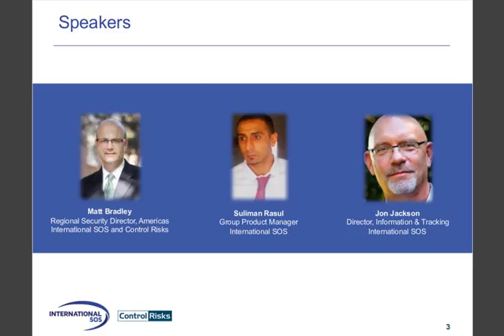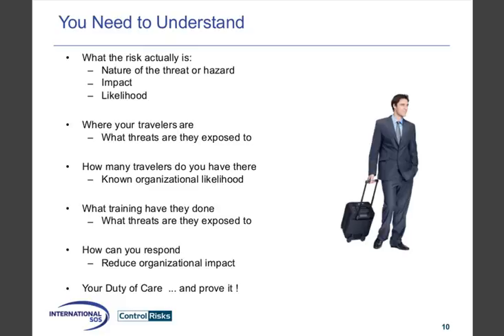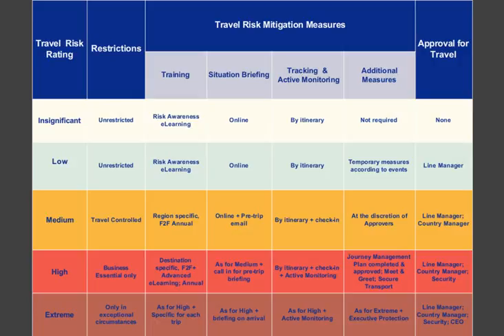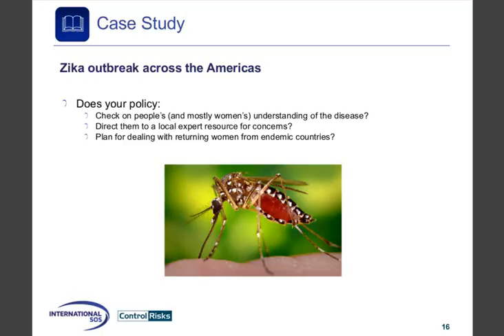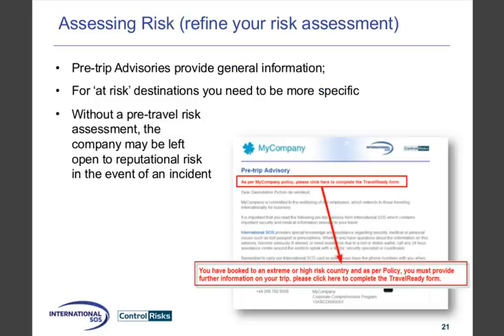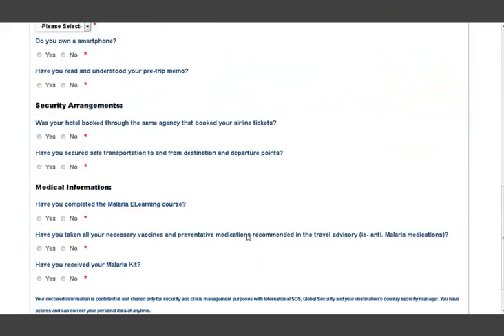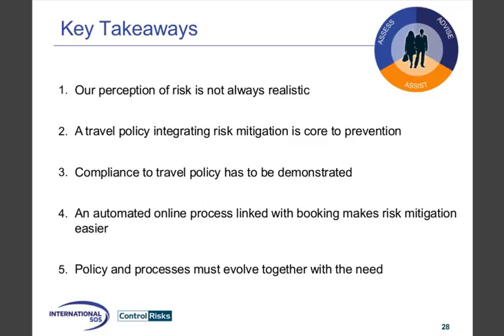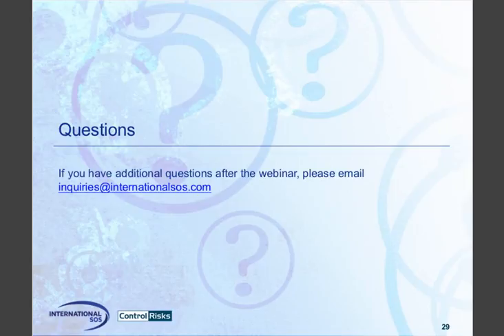Duty of Care with International SOS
Unfortunate events happen around the world, all of the time. Are your business travelers prepared?

Duty of Care is a company’s obligation to protect its employees from risk. Companies have a duty of care to employees that includes ensuring that they are safe and looked after while traveling on business. When employees work across borders, duty of care involves risk management beyond the usual health and safety requirements of a familiar environment.

What is your company doing about ‘Duty of Care’ and security for your travelers? While cost savings are important, Duty of Care is a top priority for today’s traveler. Corporations are being held responsible to ensure employee safety when traveling on the behalf of their employers.

It is vital for your company to know where your business travelers are at any given time and to craft a program to address your corporate, legal and ethical obligations for the wellbeing of your employees. As a travel management company, Casto makes it a priority to keep our travel clients informed and safe.

By protecting your employees, your most valuable asset, you are protecting your business financial and reputational risks. One of the world's leading international healthcare, medical and travel security services firm is International SOS which focuses on helping organizations and their people reduce exposure to, and mitigate, risks while traveling abroad. Their services include pre-travel information, pre-travel health programs, travel safety education, advice, medical equipment and assistance services.

We have partnered with International SOS, the world’s leading medical and travel security assistance company, because we take your travelers’ safety seriously, and so should you.

Earlier this year, Casto Travel and International SOS presented an overview of today’s travel security and international risks that corporations should be aware of as well as recommendations on best practices for travel programs.

View the video for more information and contact your Casto Account Manager to discuss your needs.